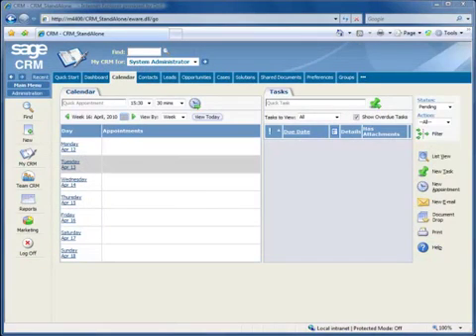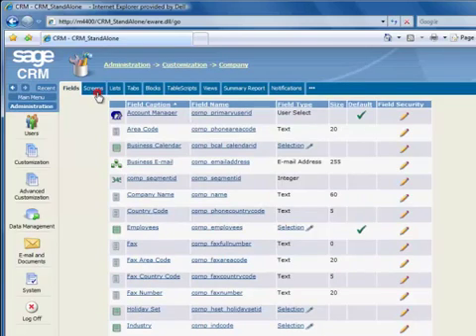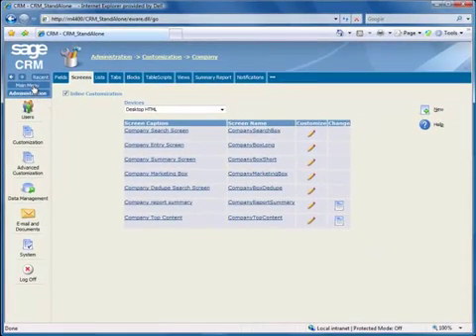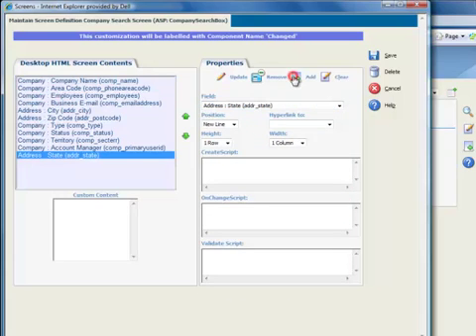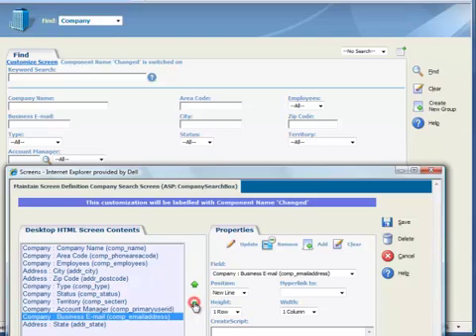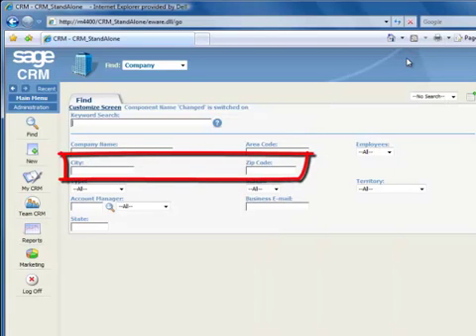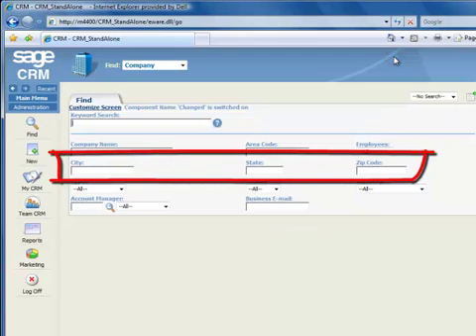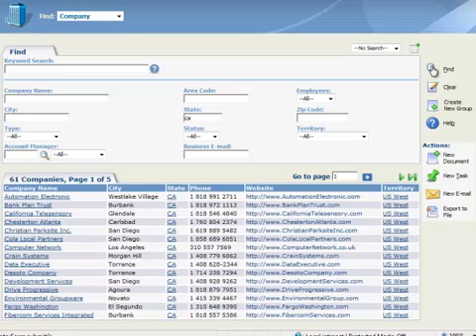Sage CRM 086 Training Add fields to search screens